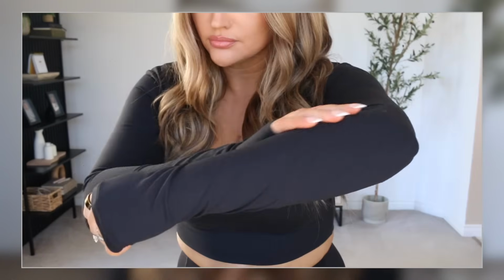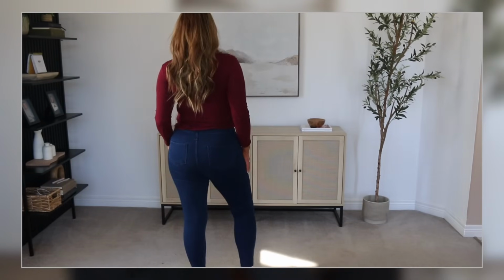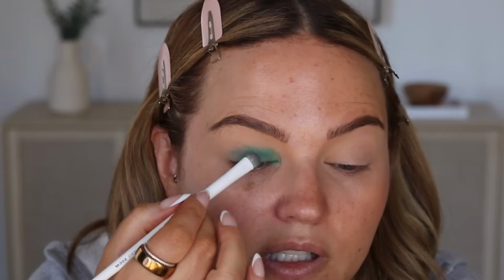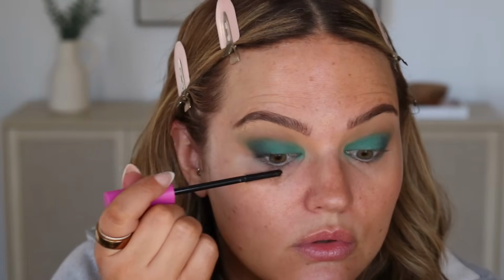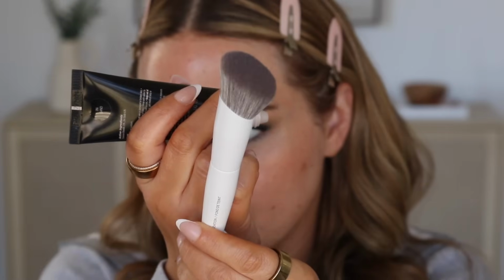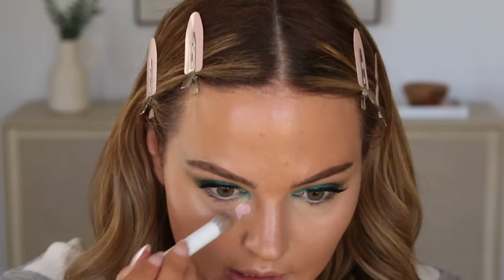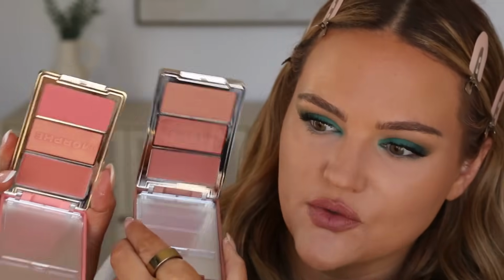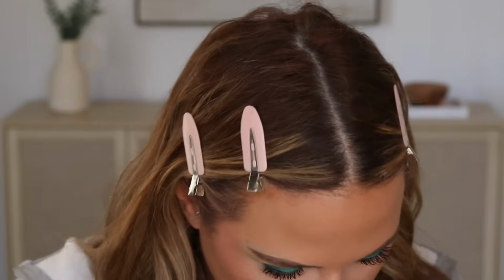FULL FACE TRYING NEW MAKEUP... LOVE LOVE LOVE!!!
Halara is coming to California! 🎉 Two exclusive pop-up stores will be launched for a limited time:
📍 The Grove, Los Angeles – From  April 11th - May 26th
📍 Stanford Shopping Center, Palo Alto – From April 17th - May 26th

PRODUCTS MENTIONED

Softlyzero™ Plush Long Sleeve Thumb Hole 2-in-1 Cropped Yoga Sports Top
Color：Black
Size：M

SoCinched High Waisted Tummy Control Side Pocket Shaping Training UltraSculpt Leggings
Color：Mood Indigo
Size：M(7/8)

Color：Volcanic Ash
Size：M(7/8)

Halara UltraSculpt™ SoCinched High Waisted Tummy Control Side Pocket Shaping Training Biker Shorts 7''
Color：Black
Size：M

Halara Flex™ High Waisted Back Side Pocket Stretchy Knit Denim Casual Leggings
Color：Black Denim
Size：M(7/8)

Color：Washed Denim Navy Blue
Size：M(7/8)

Softlyzero™ Airy Low Support Twisted Cut Out Backless Cool Touch Yoga Sports Bra-D/DD/DDD/F Cups-UPF50+
Color：Black
Size：M

Softlyzero™ Airy Thumb Hole Cropped Cool Touch Golf Shrug Sports Top-UPF50+
Color：Black
Size：M

Seamless Flow Adjustable Strap Backless Tummy Control Butt Lifting Lounge Sculpting Shapewear Bodysuit
Color：Black
Size：M

V Neck Short Sleeve Split Midi Slim Casual Tee Dress
Color：Black
Size：M

PRODUCTS USED

PERFUME OF THE DAY

BRUSHES USED

Smith Bronzer Brush